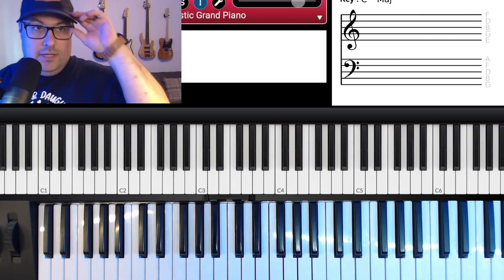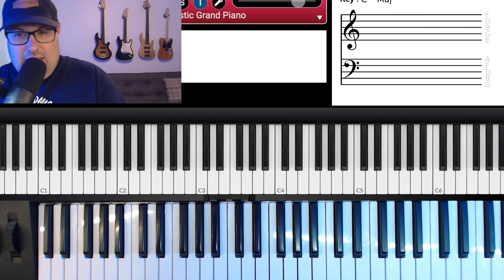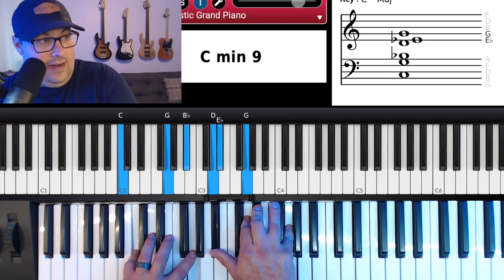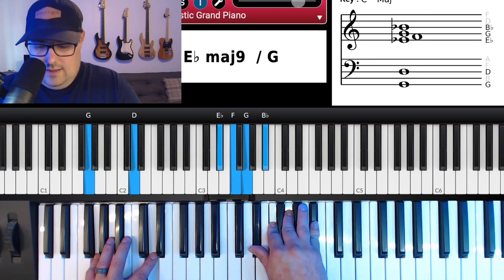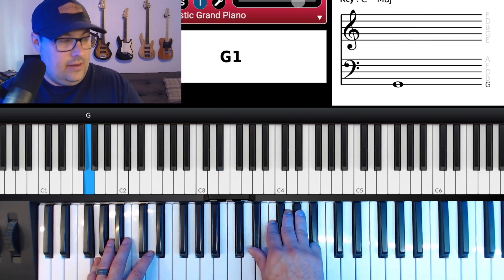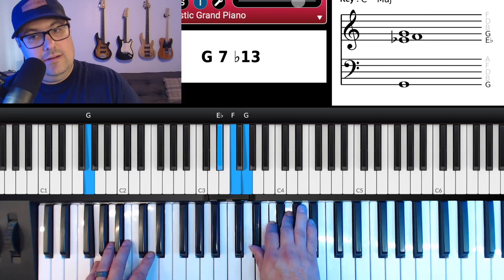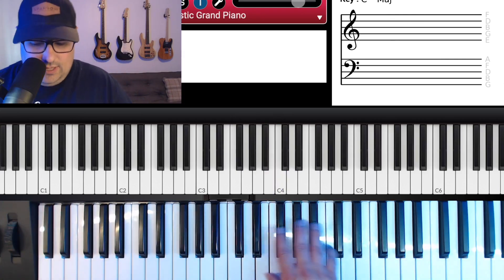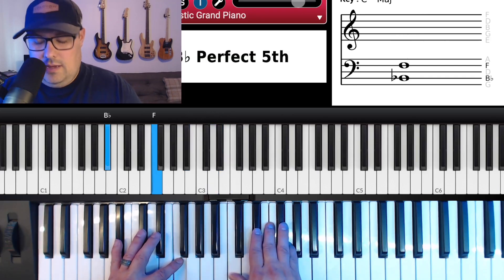Worthy - Chorus Breakdown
This is a video showing how we can use passing chords, melody, and inversions to spice up a simple worship chorus.